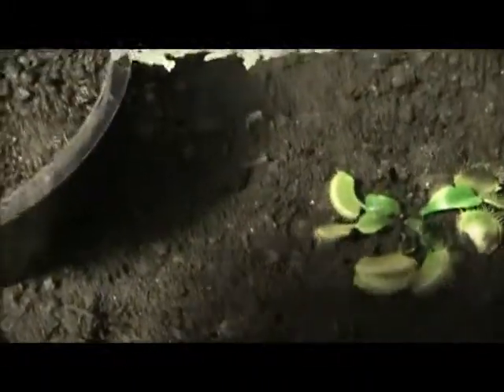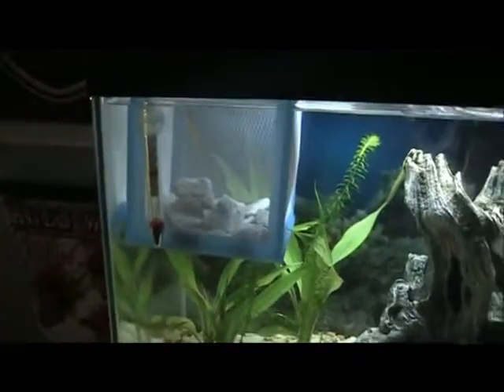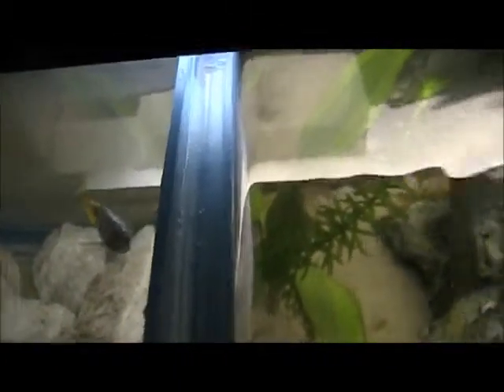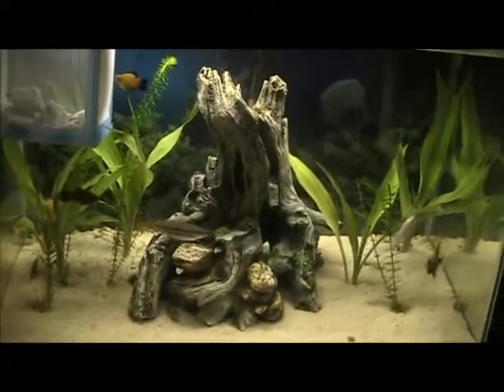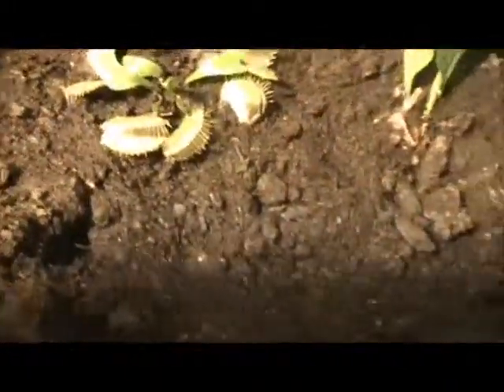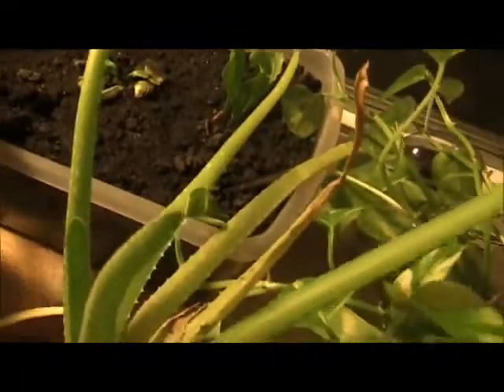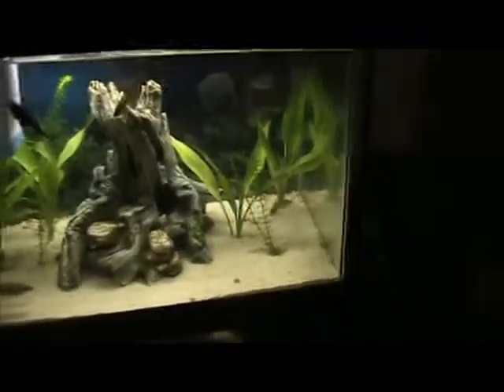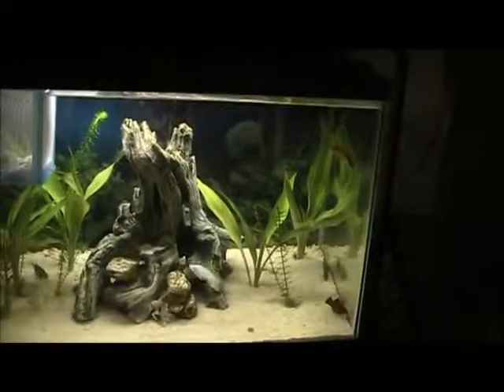#026 carnivorous plants and tank update 5